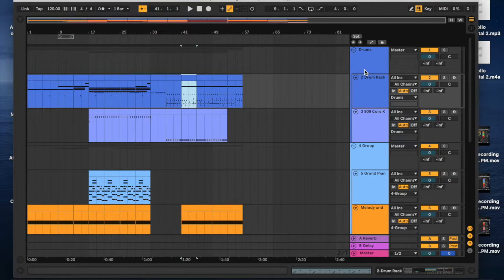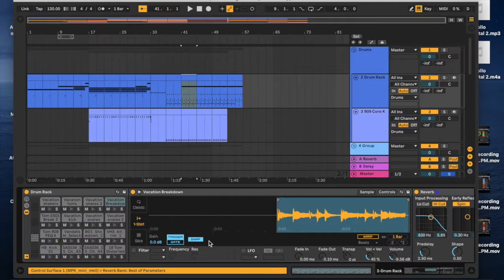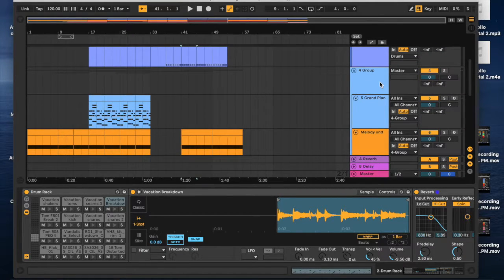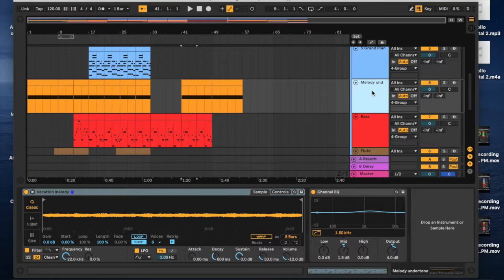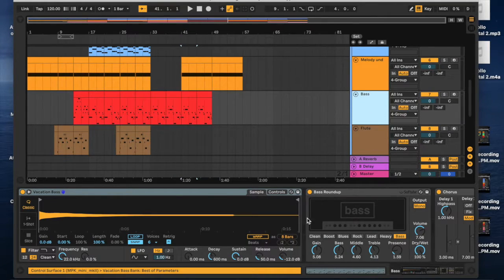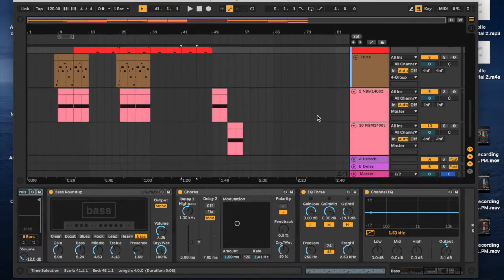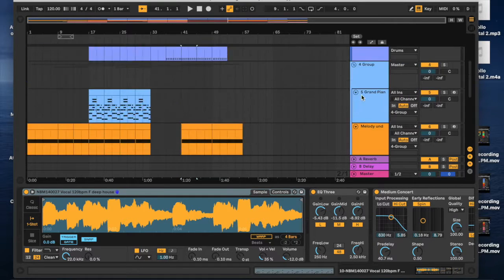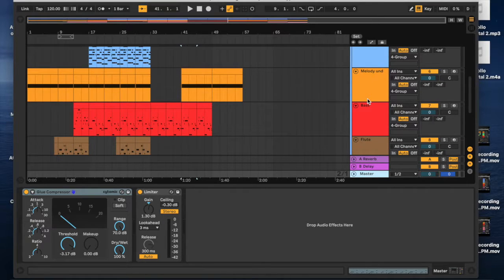Interactive Composition Chapter 8 - Assignment/Music Video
A brief overview of my chapter 8 video assignment for the "Advanced Digital Music Systems" course at IUPUI.